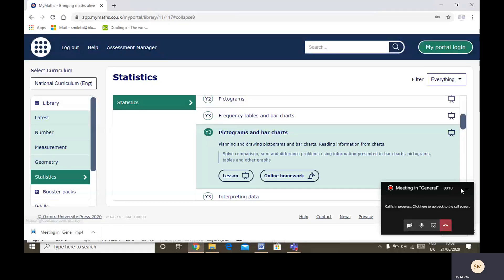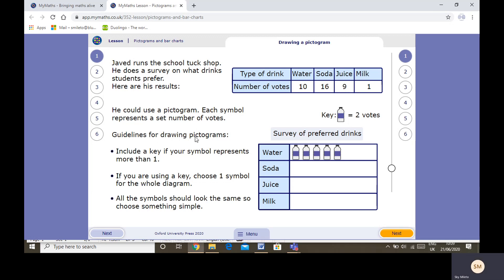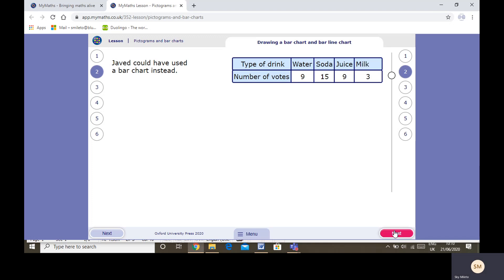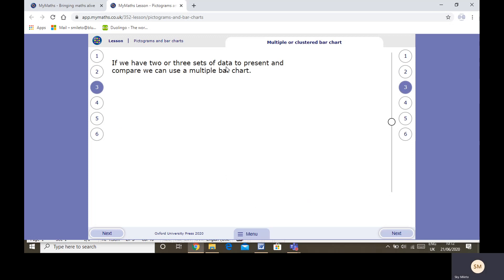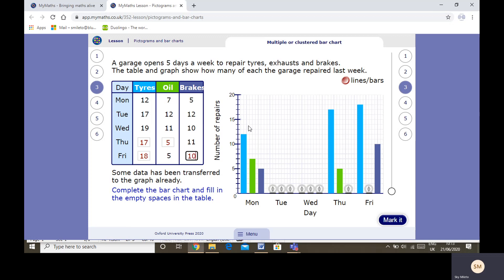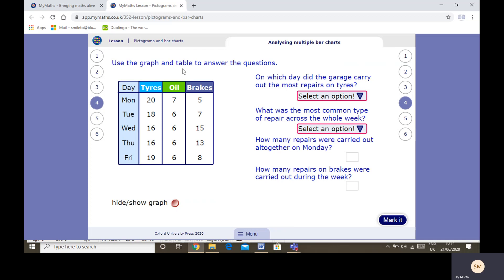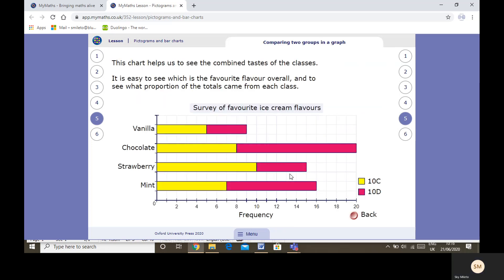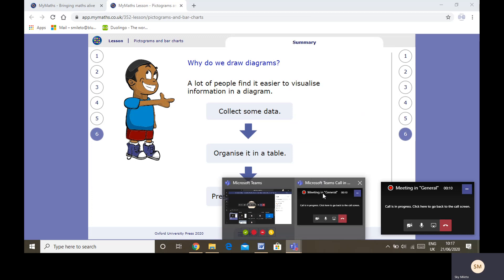Year 3 Maths - Pictograms and Bar Charts - 25/6/20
Watch the video and complete the activities in the lesson. Then log into your MyMaths Portal and complete the task that has been set for you.